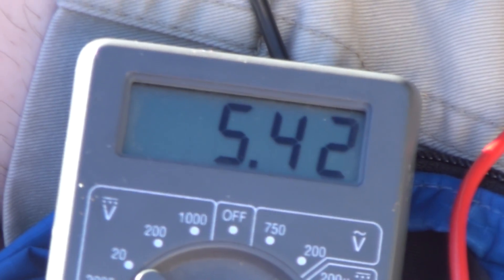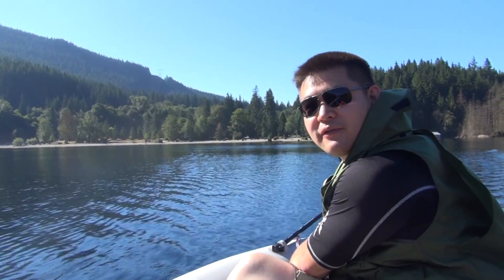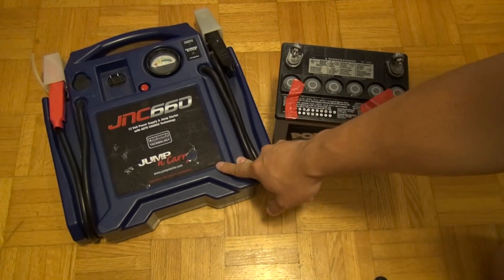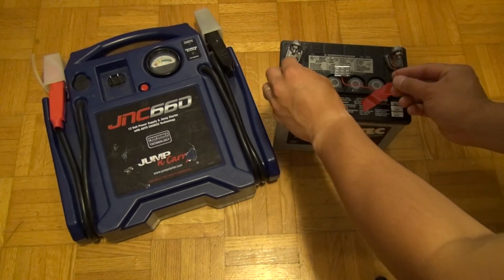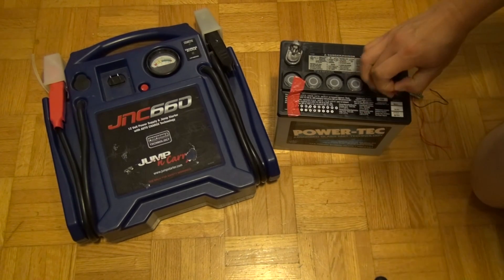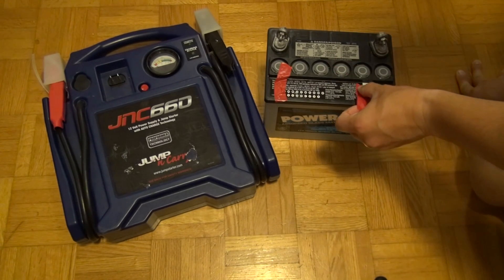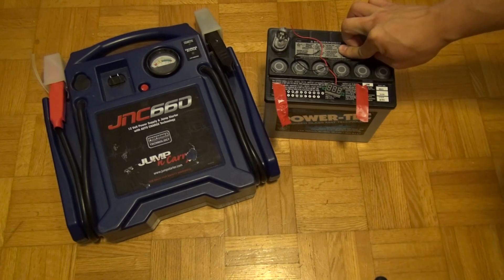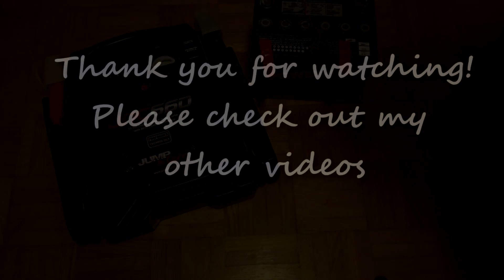Minn Kota Endura C2 trolling motor Battery usage update, JNC660, U1 AGM batteries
Minn Kota Endura C2 30lb-thrust amperage (A) usage with load =)
Power-Tech 8AU1 AGM Battery (32Ah)
Jump'N'Carry JNC660 Battery Booster (18Ah)